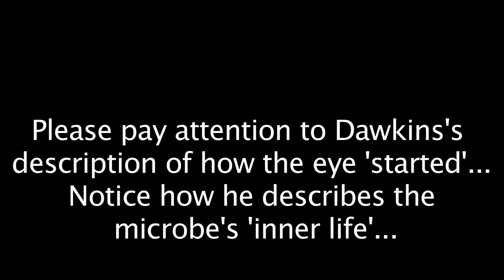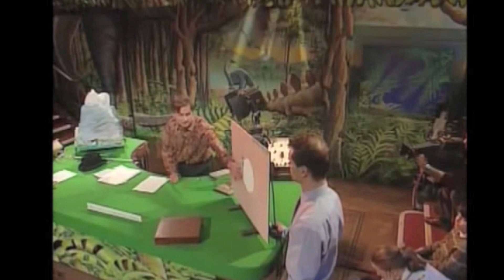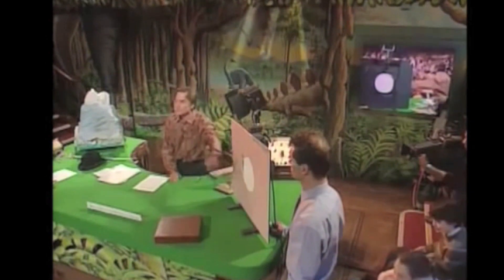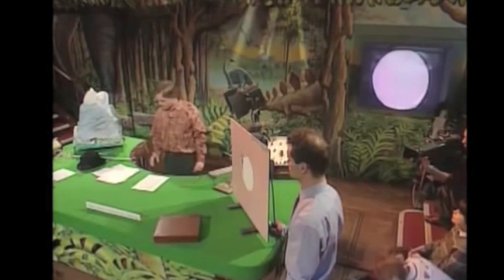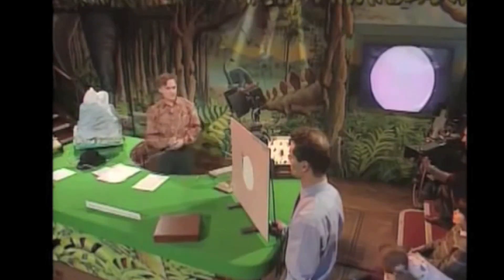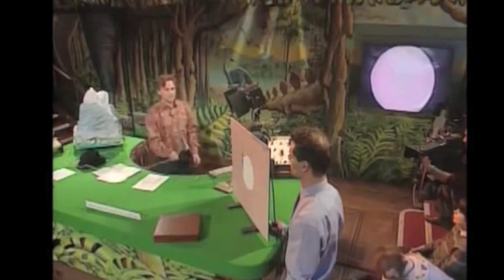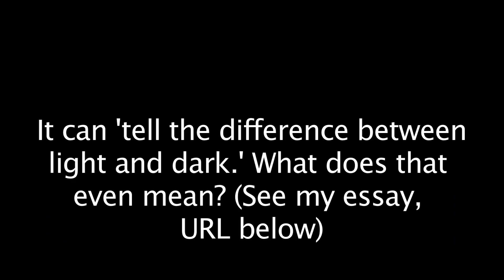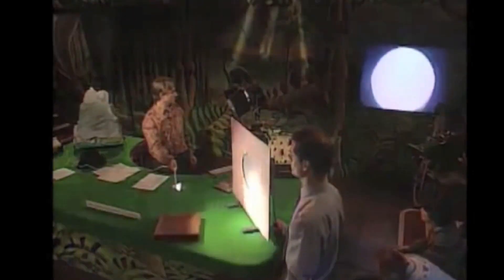Why Richard Dawkins is Wrong (about everything) Part of an essay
(It would be foolish to comment without reading it.)